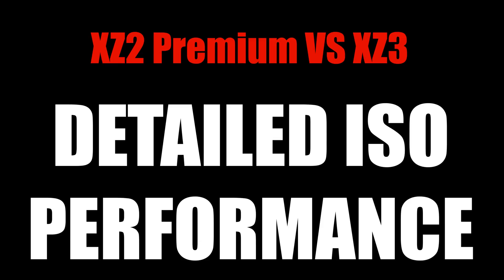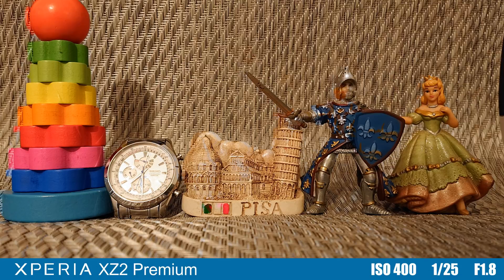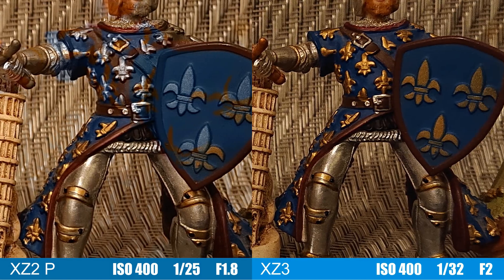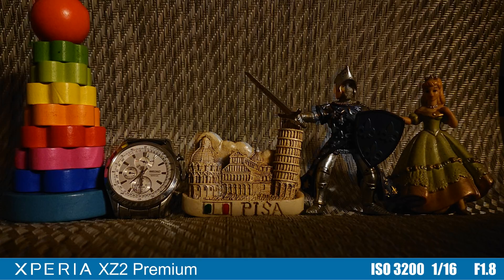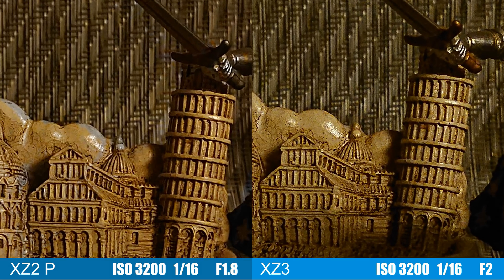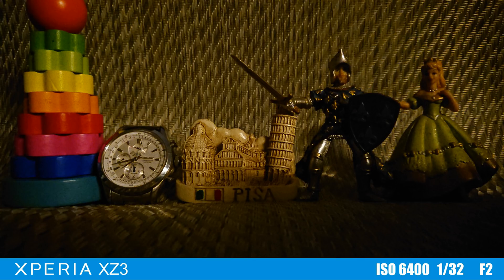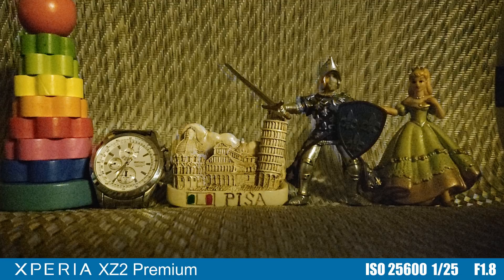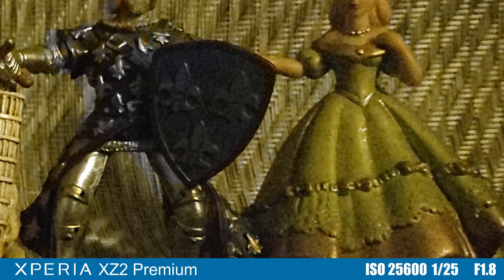Xperia XZ2 Premium ISO Performance test (PROBLEM FOUND)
So, we just found an issue with the software processing of the Sony Xperia XZ2 Premium in Ultra High Sensitivity mode.